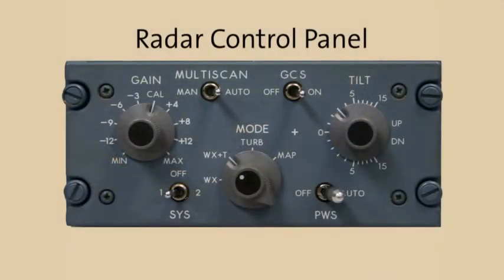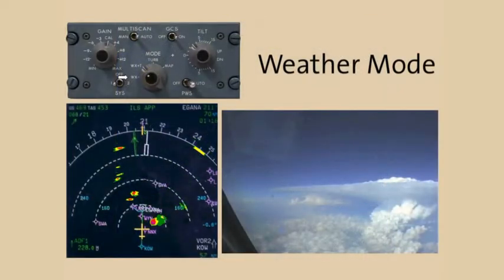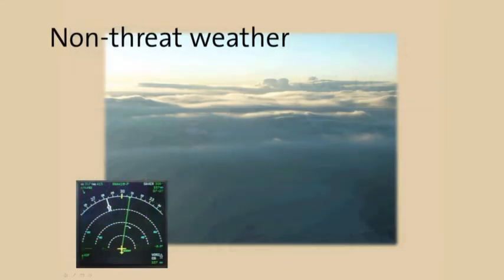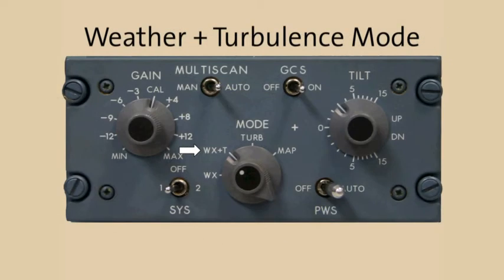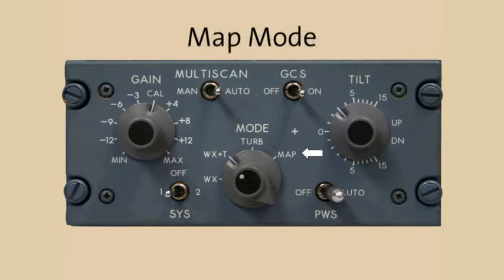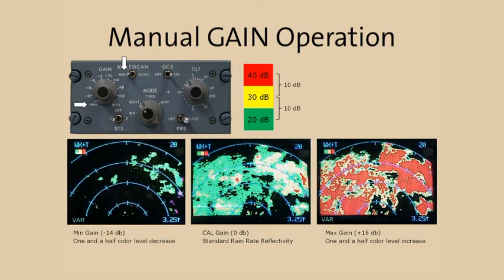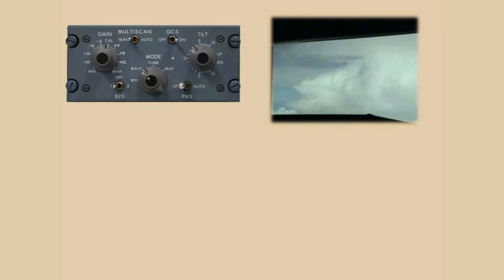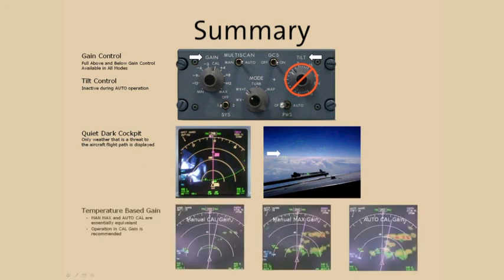Multiscan Radar CBT